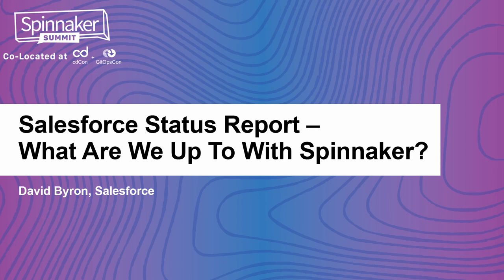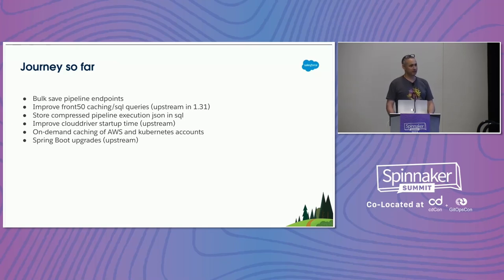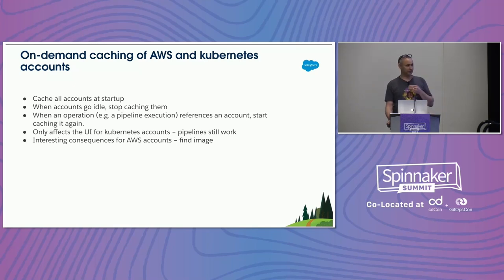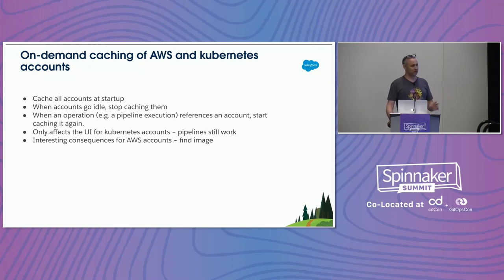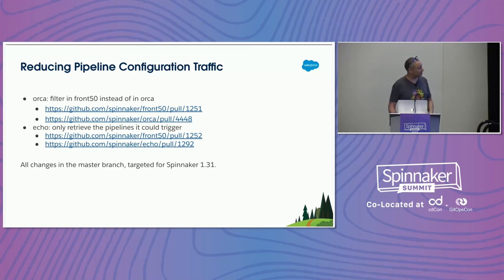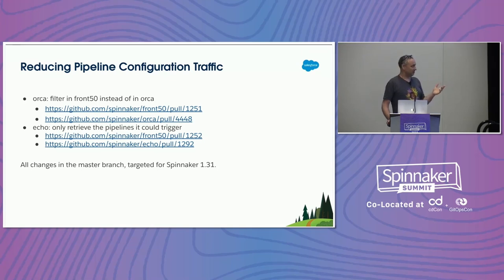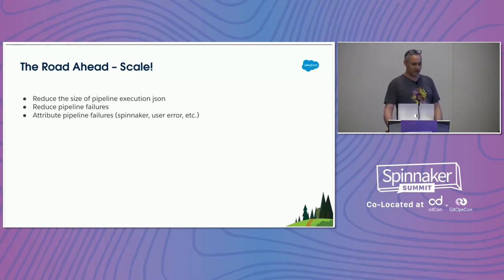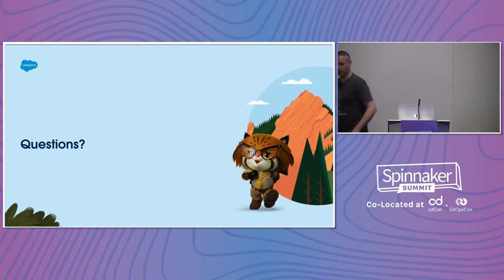Salesforce Status Report – What Are We Up To With Spinnaker? - David Byron, Salesforce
Salesforce has demanding security and performance requirements for Spinnaker. This talk reviews the work we’ve done (both internally and in OSS) to meet those requirements, and the areas we’re looking to focus on in the near future. Some highlights ● Addressing vulnerabilities in third-party libraries ● On-demand caching of accounts in clouddriver ● Storing compressed pipeline execution json in sql ● Improving front50 sql queries ● Reducing data transferred between front50 and both orca and echo ● Reducing the size of pipeline execution json